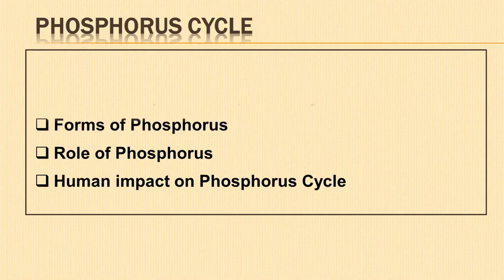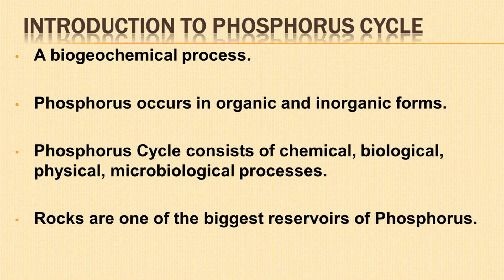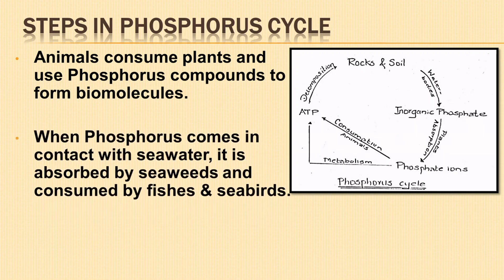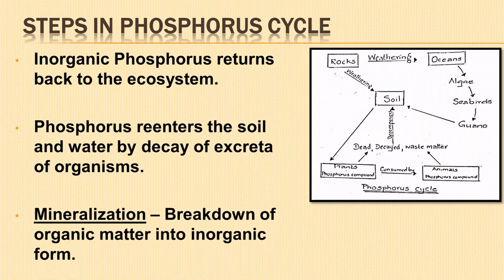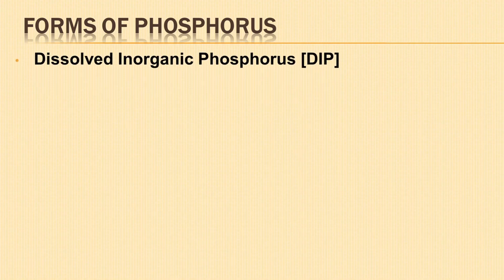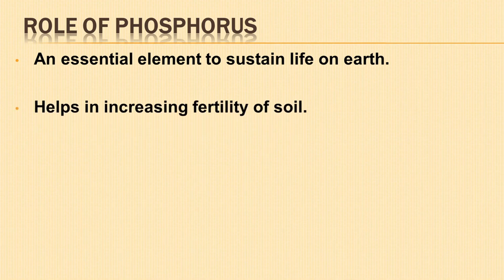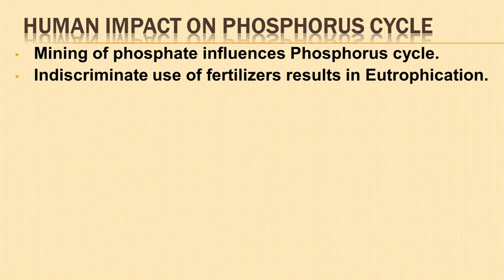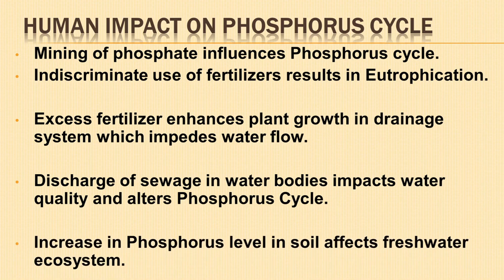Phosphorus Cycle | Weathering - Phosphorus Absorption - Return of Phosphorus | Biogeochemical Cycle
00:00 Introduction to Phosphorus Cycle
01:28 Steps in Phosphorus Cycle
04:54 Forms of Phosphorus
06:02 Role of Phosphorus
07:05 Human Impact on Phosphorus Cycle
09:10 Practice Questions